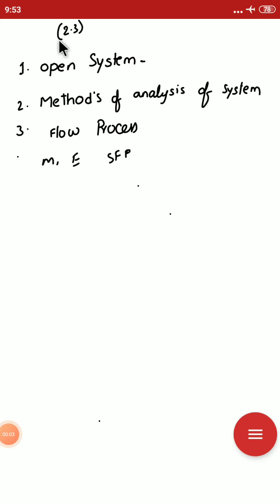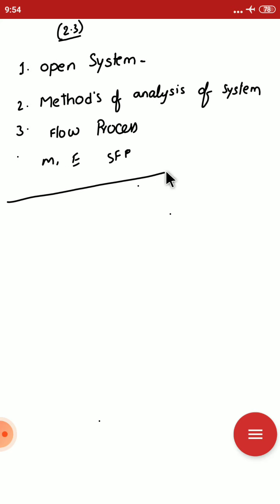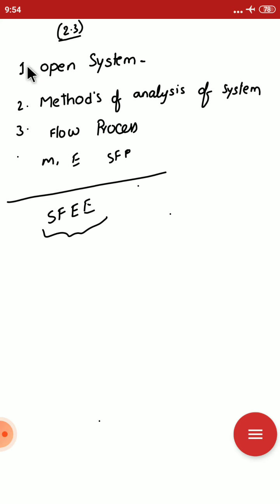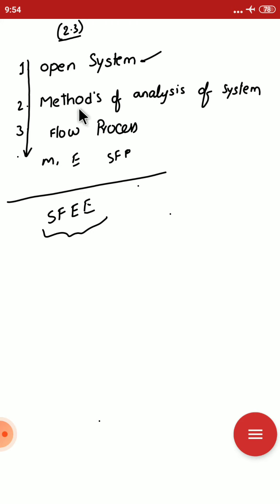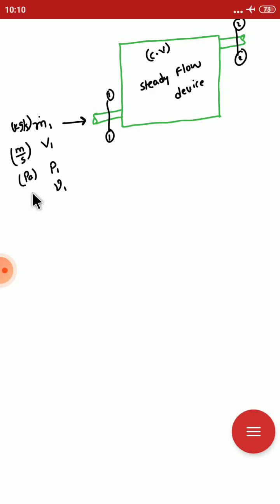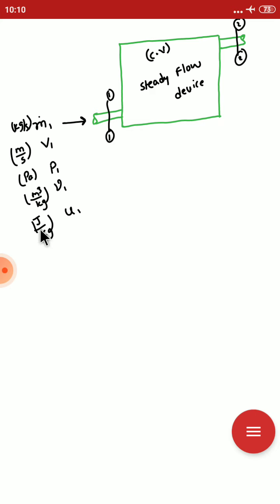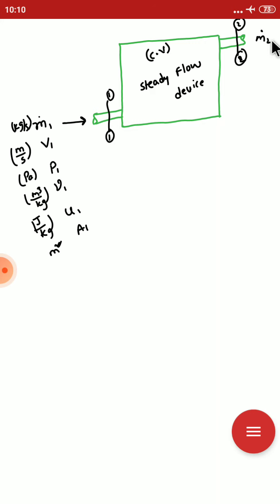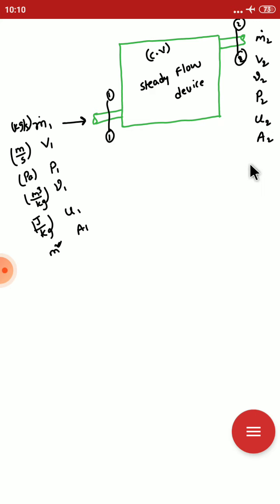(2.3)steady flow energy equation